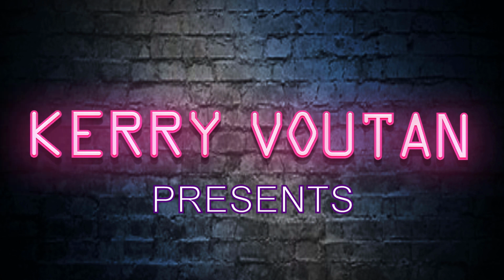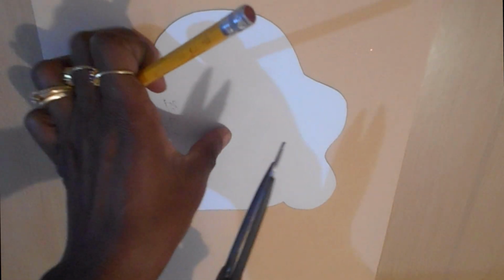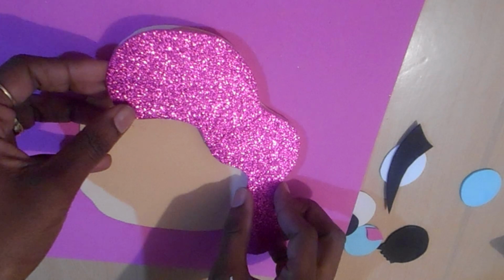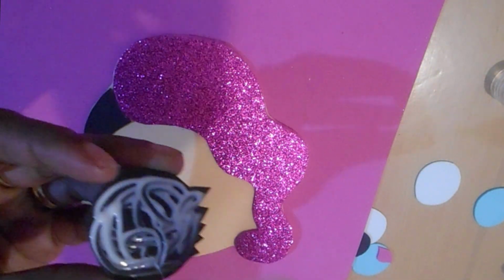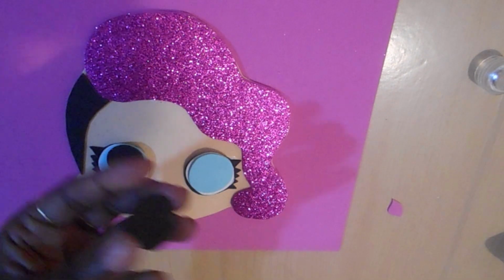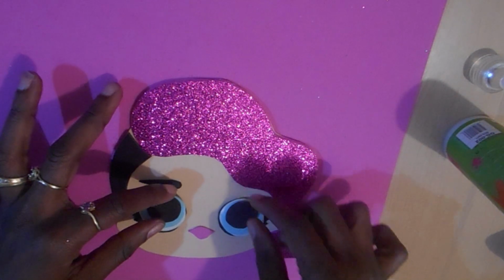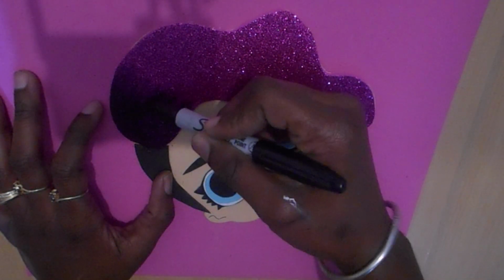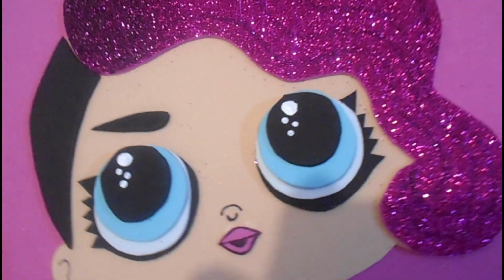DIY LOL SURPRISE DOLL INVITATIONS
Hi Dolls, having a custom invite for an occasion, makes it seems exciting and fun. Stick around to see a very popular character invitation made. Lol Surprise Doll party supplies are very hard to find, so I will be doing a series of decoration and other things showing to achieve a custom party for your little one.

New Content Every Monday, Wednesday and Friday